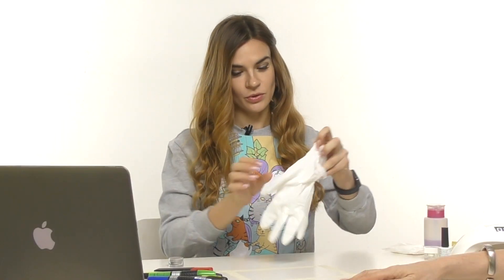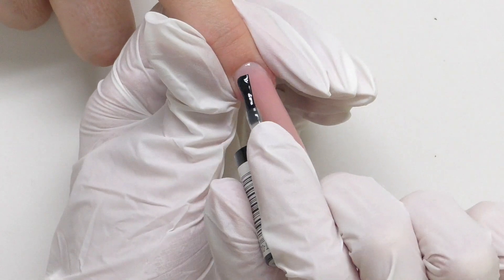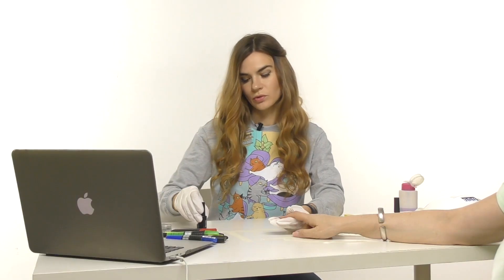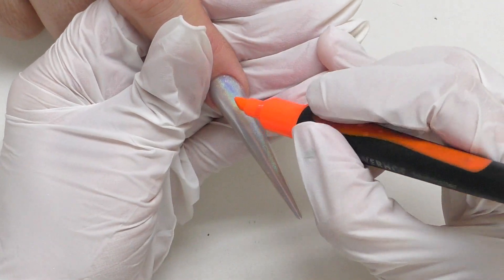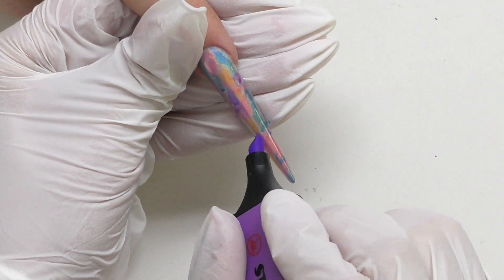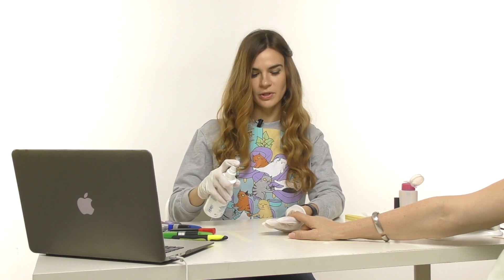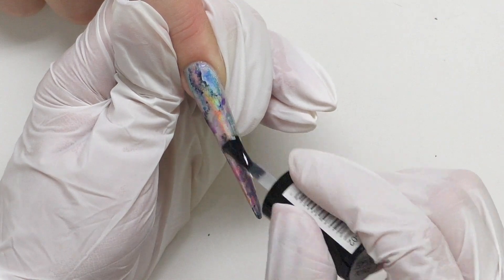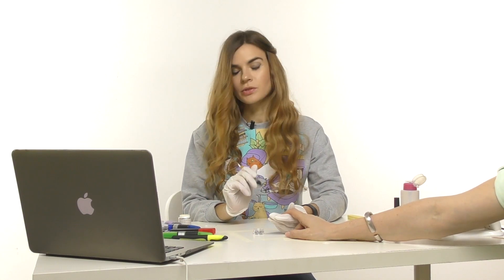I tried following Naio Nails tutorial 🌈 Sharpie & Holochrome design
In this video I will try following Naio Nails tutorial - Sharpie & Holochrome nail art design by Kirsty Meakin. This design looked so easy and simple while watching, but to be honest with you, they all seem simple when you're watching! Trying to repeat is completely different. I chose this tutorial as the products didn't seem too hard to find. And still, I was using some other brands and definitely I achieved a different looked. But I still enjoyed it a lot!
What do you think, guys?

♡Products used in this video:
Magnetic Power Gel - Nude, Pink